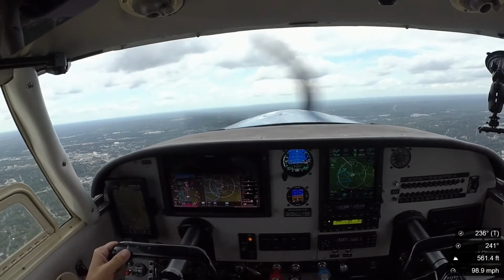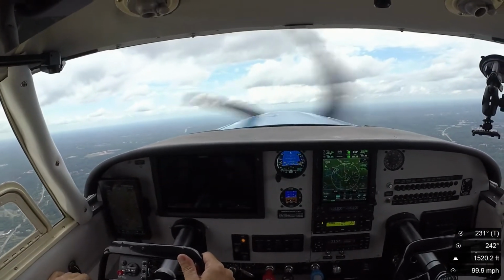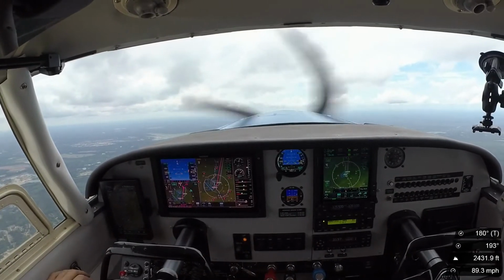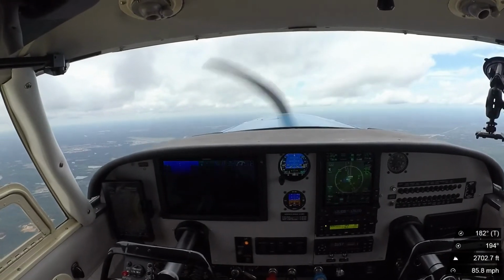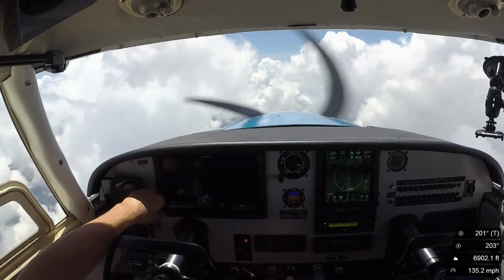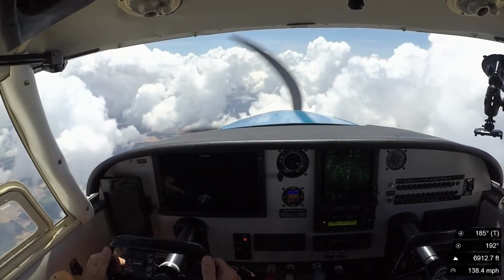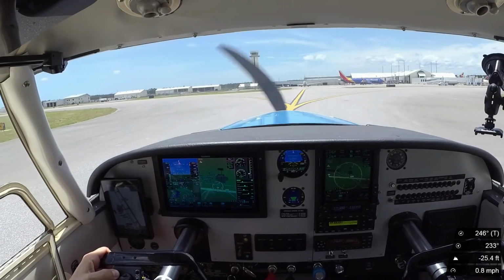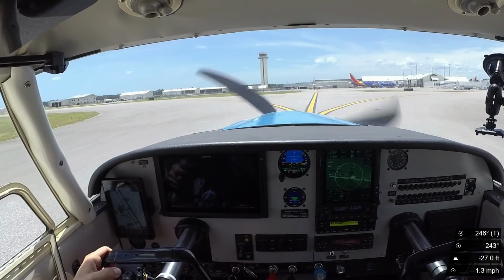Columbus to Panama City IFR & VFR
Flight to Panama City FL. IFR then changed to VFR to get under the weather and not get stuck in and out of the weather buildups.